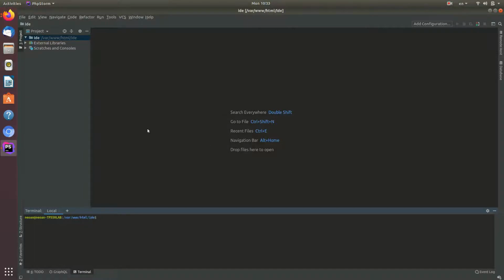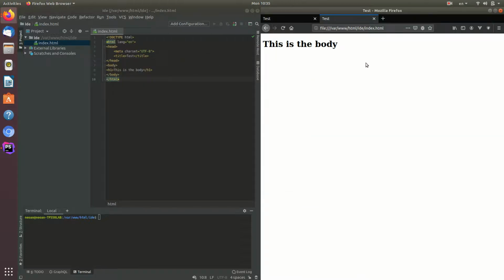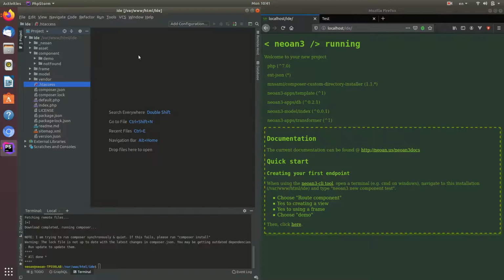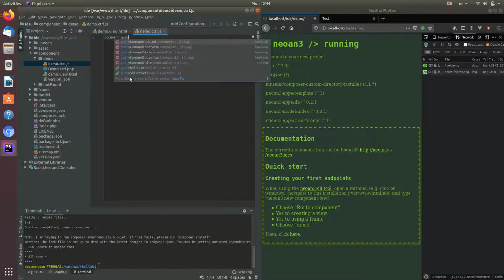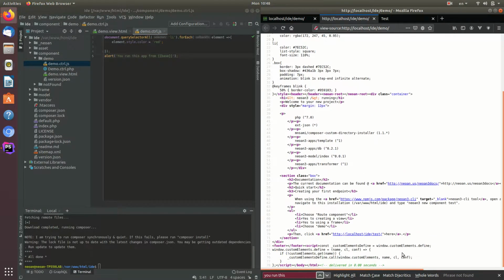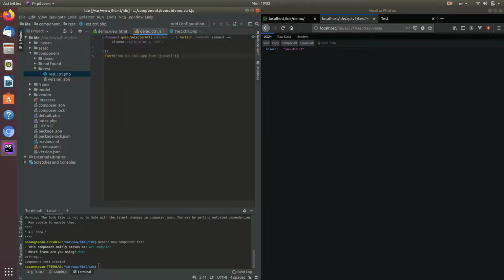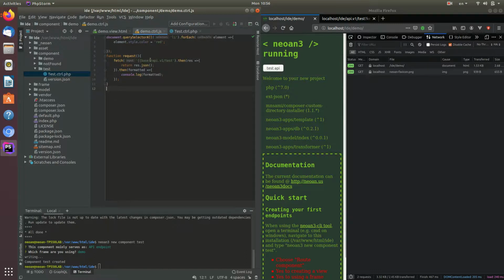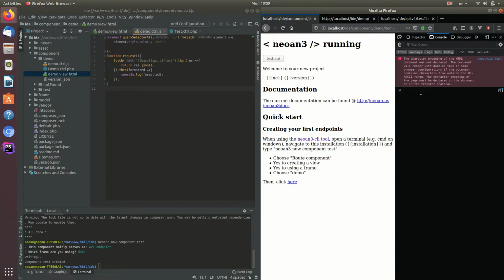Explained: front-end - back-end - hybrid - full-stack?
It's confusing, isn't it? What constitutes backend, what frontend?

Nowadays, you run your local node to compile your front-end application. Does that mean it's back-end? Or is backend always just an API?

Let's try to explore it from a high level.